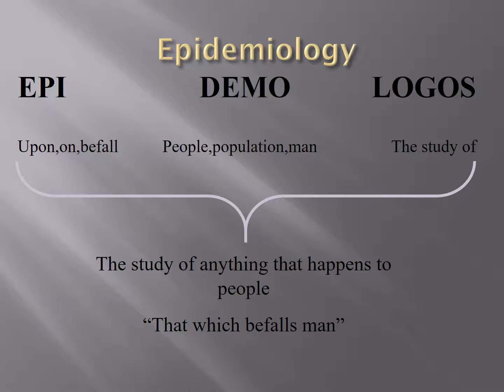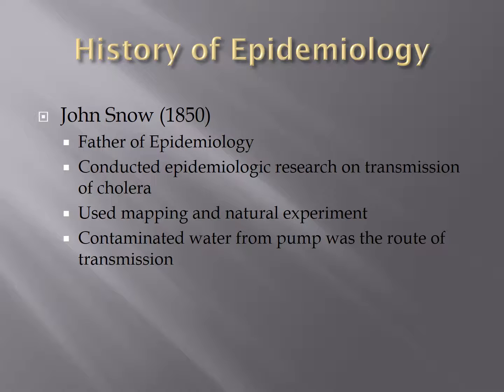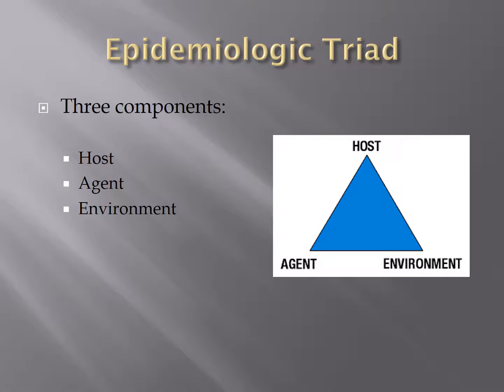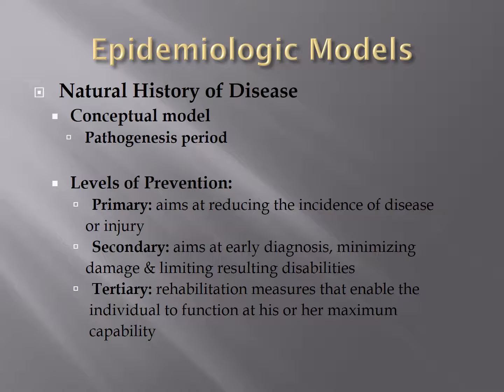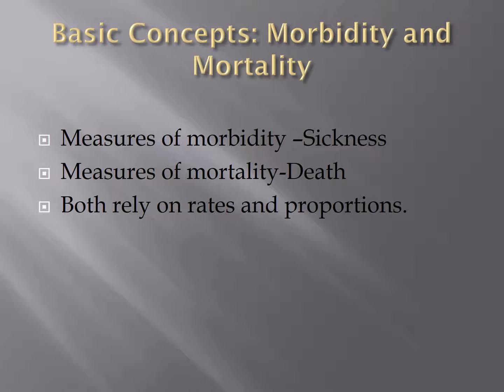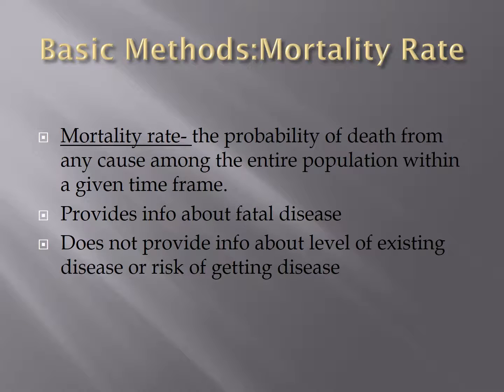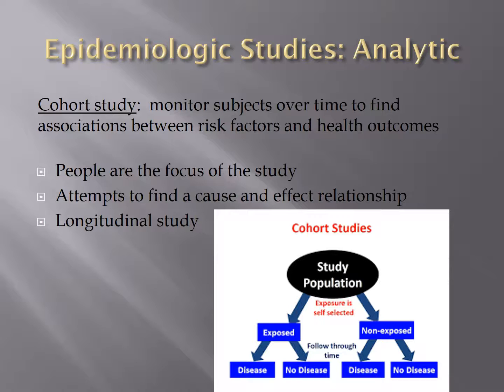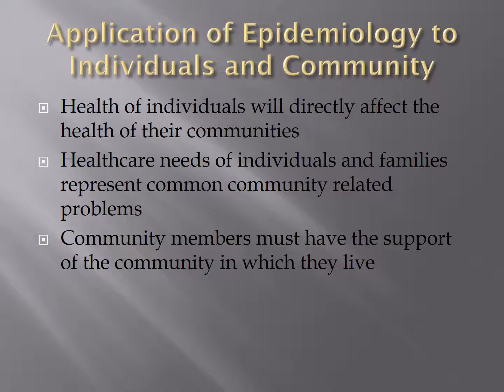Epidemiology Epidemiology Application 8 28 2016